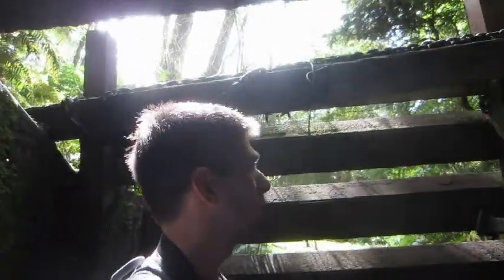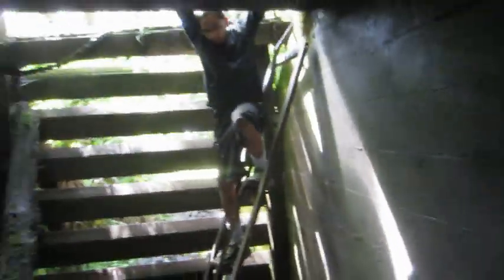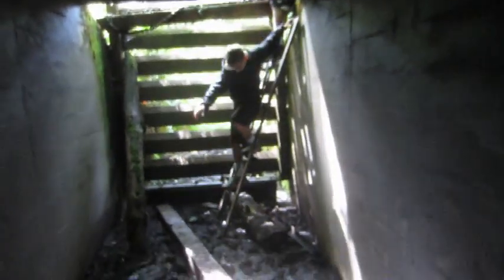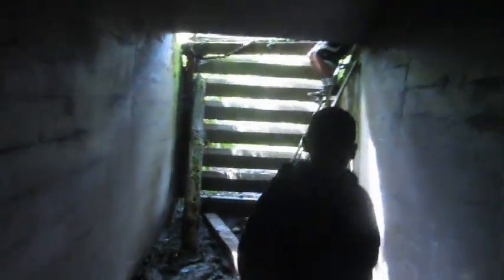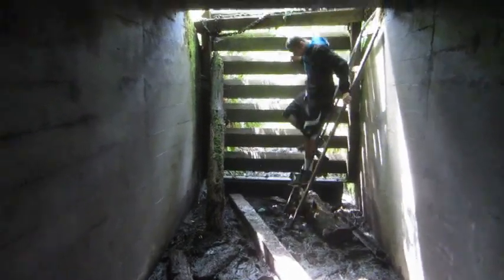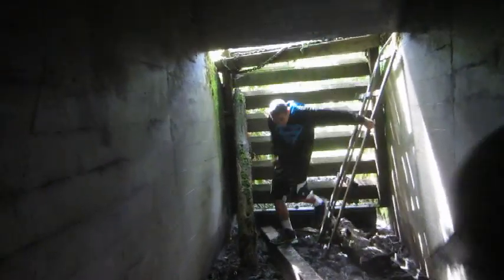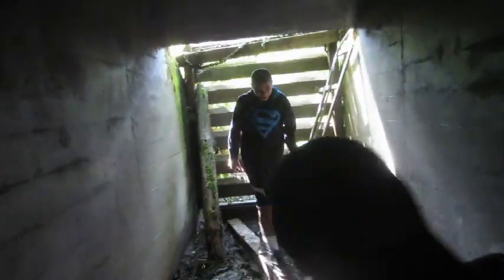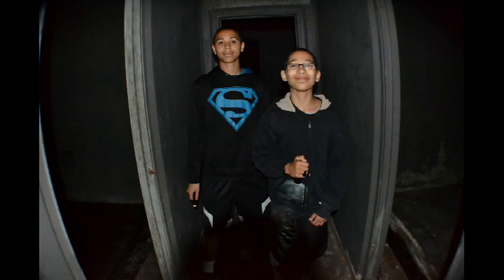We found an abandoned WWII bunker while hiking at Ecola State Park, Oregon.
My sons and I found an old WWII bunker while hiking to a viewpoint in Ecola State park, near Canon Beach, Oregon. Enjoy!